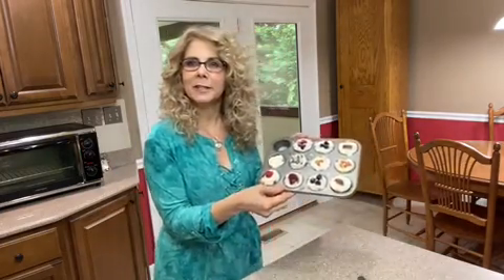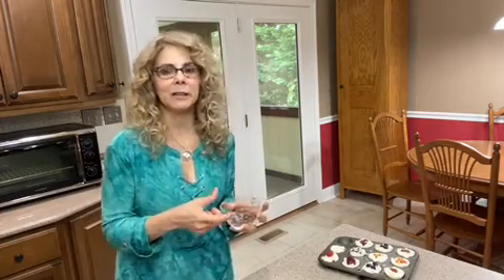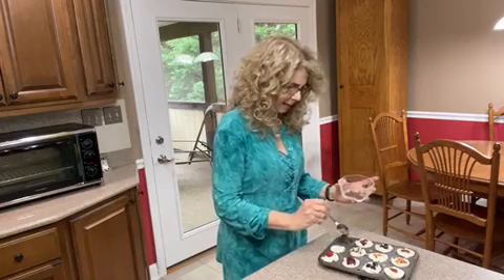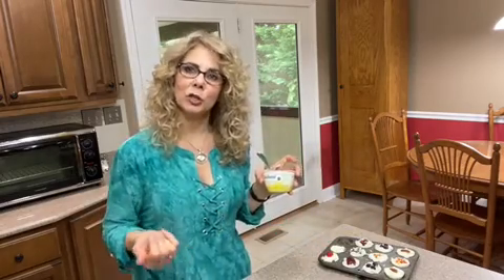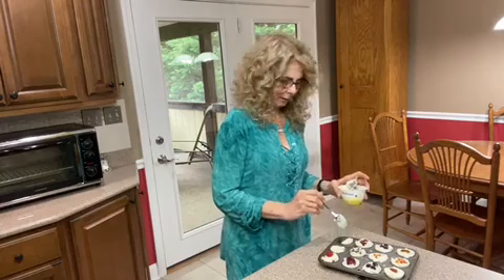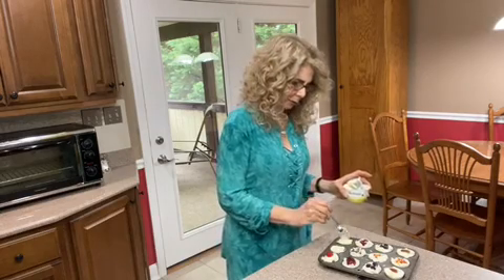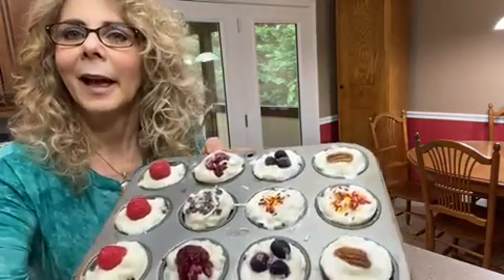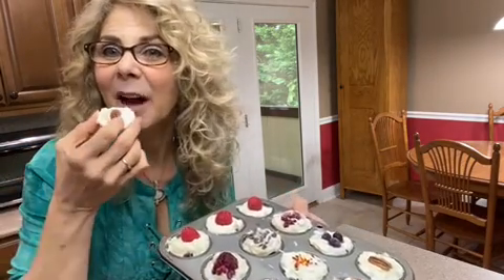Frozen Yogurt Bites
Let's make this balanced snack with Joni Rampolla, MBA, RDN, LDN!